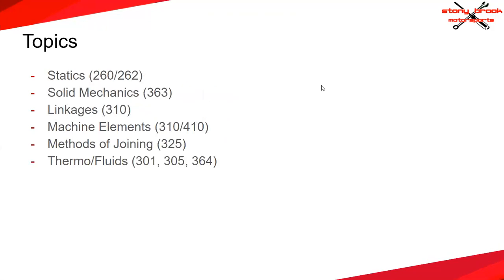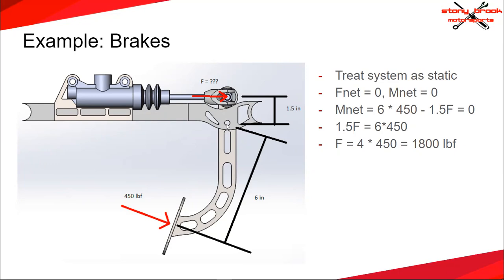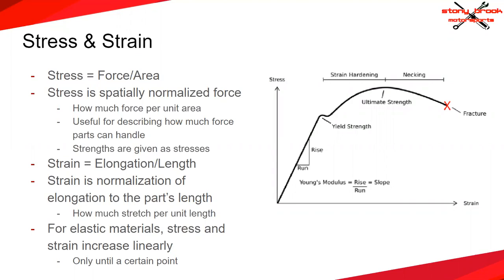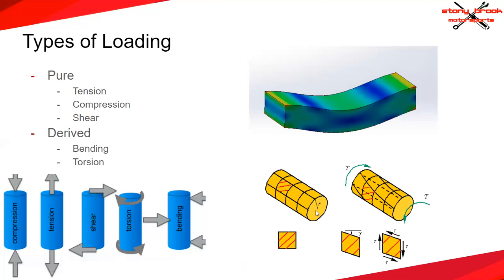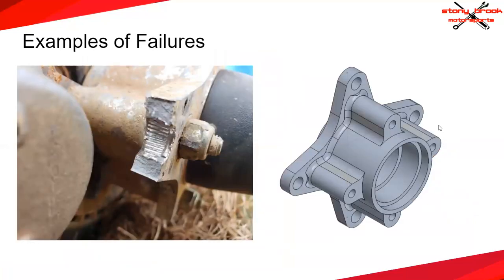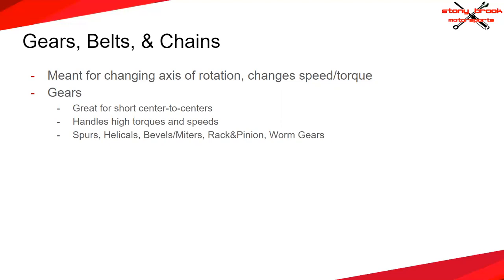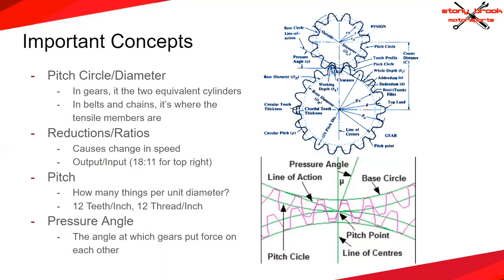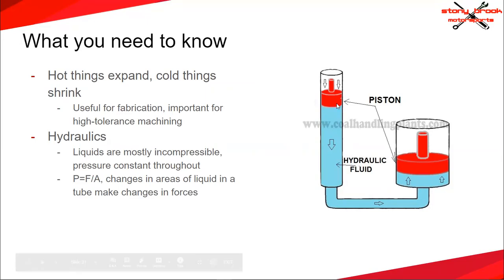Lesson 2: Basics of Engineering Design